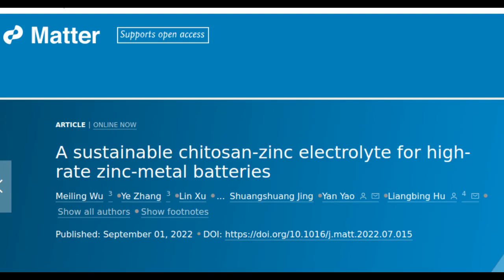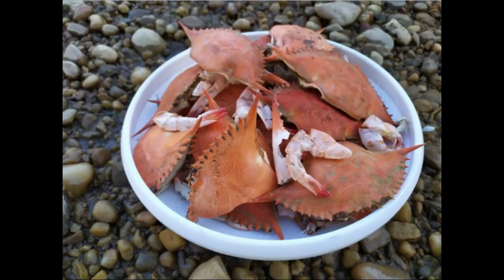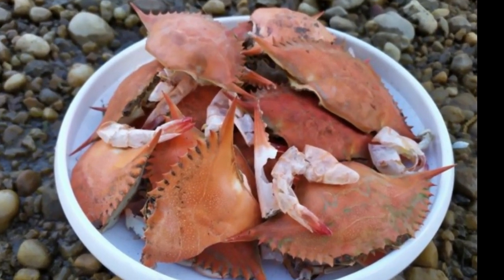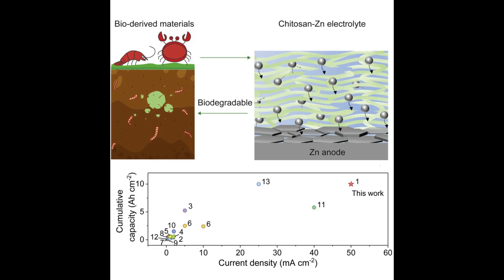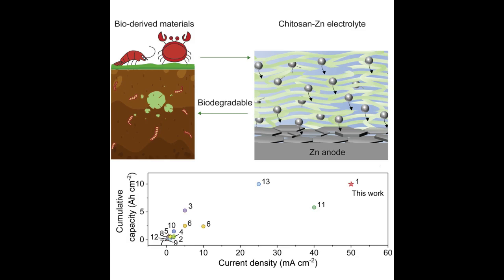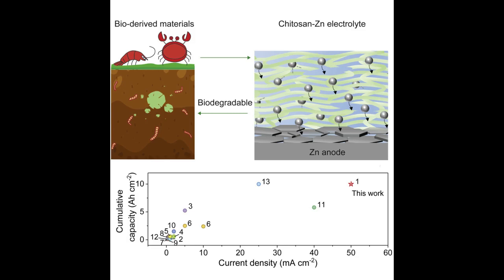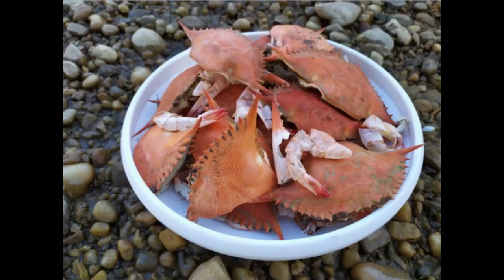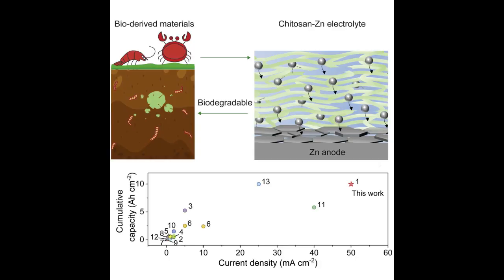A sustainable battery with a biodegradable electrolyte made from crab shells | Chitosan-Zinc Battery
In a paper published in the journal Matter, scientists create a zinc battery with a biodegradable electrolyte from an unexpected source—crab shells.

Credit: Liangbing Hu